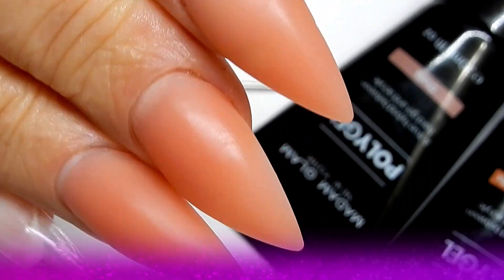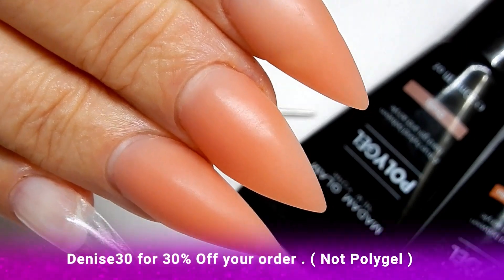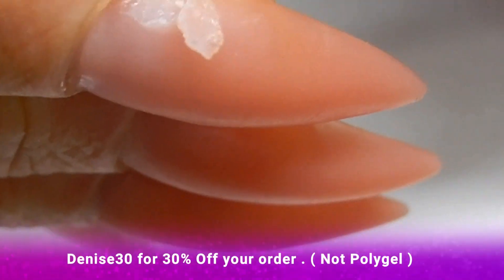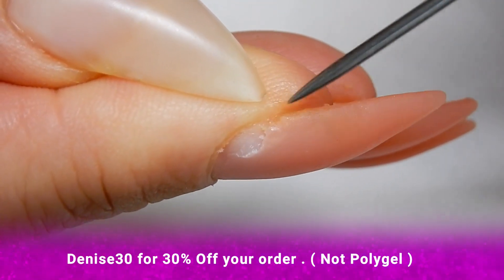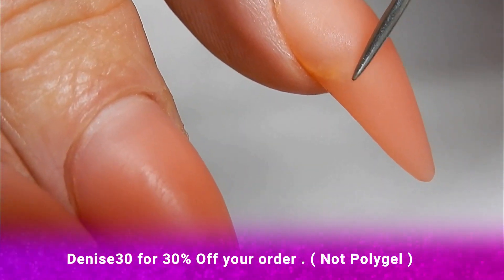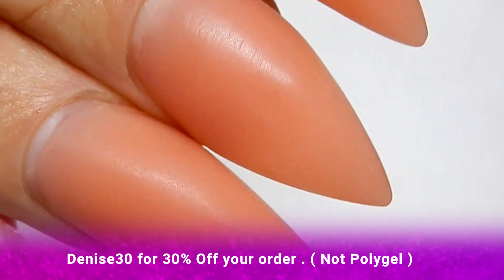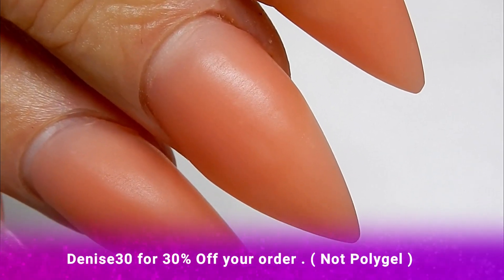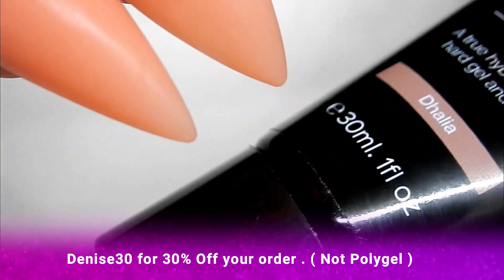2 Week UPDATE on Madam Glam * POLYGEL Nails * ---- Did it CRACK on Me ?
In this video I give you the low down on how the Madam Glam Polygel held up for me . Watch and see if  it passes my test of durability . Did I have lifting and or cracking ?  Do I like or love ? I will have two more polygel reviews for you soon .

Madam Glam site here

 ** NO ONE is ever granted permission to  copy and upload my videos into their own videos ! **  Use the direct link .